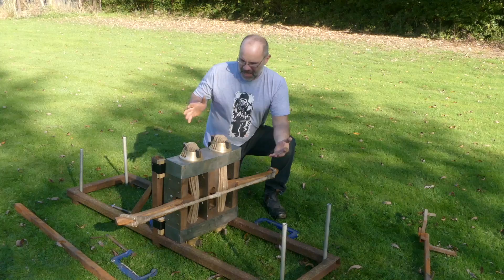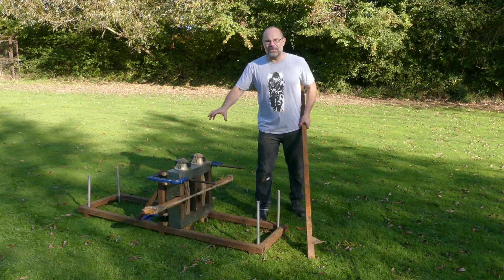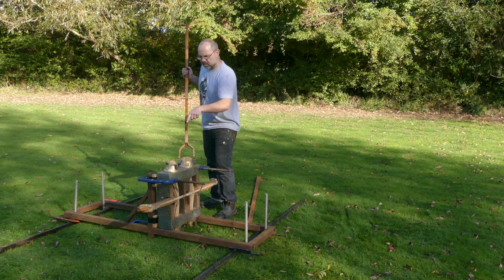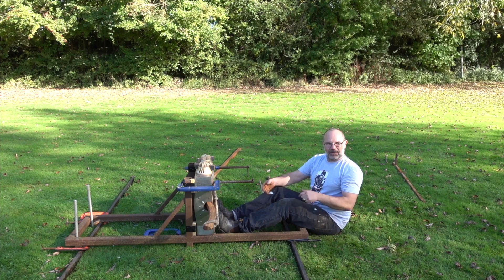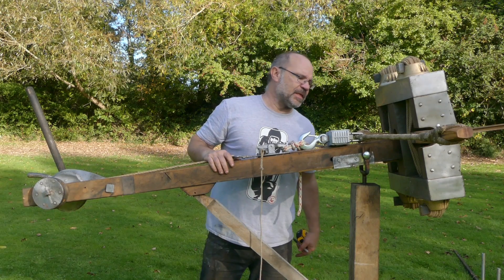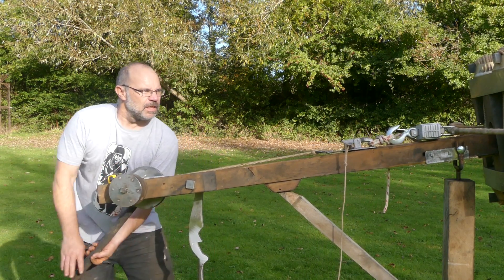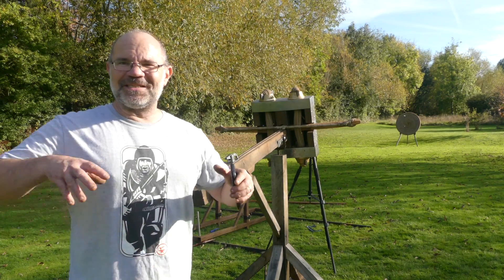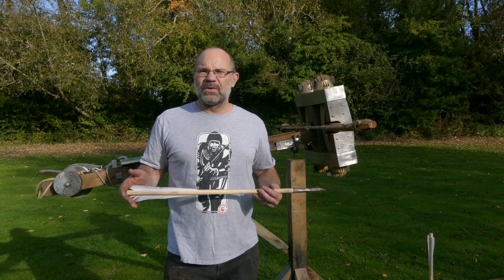CATAPULTA INCREASING POWER PT 2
9 years ago I lead the engineering on a TV show and made a giant Roman arrow thrower called a catapulta. I loved everything about it so much I made my own, but never quite finished it. so I pulled it out of storage and started messing about with it. Now in part 2 of the 'Increasing power' film I start to wind the power up a bit more and it is starting to get some good numbers.

But not everything is good news as I also need to make a repair; but that means another film!